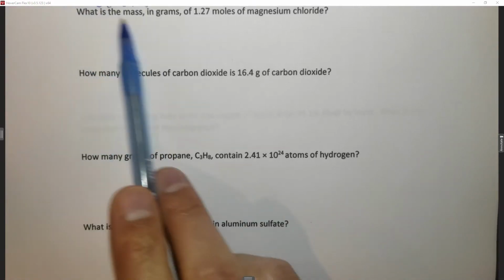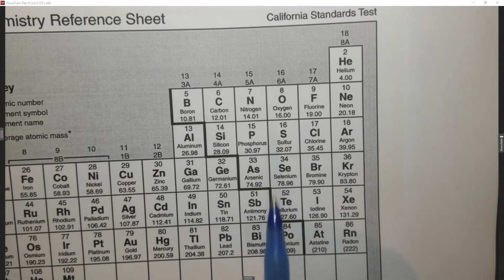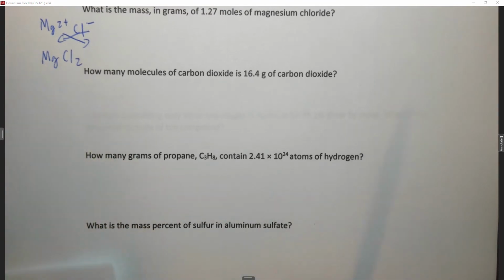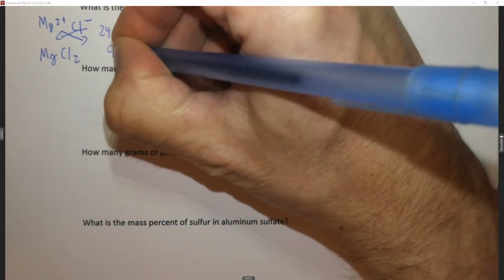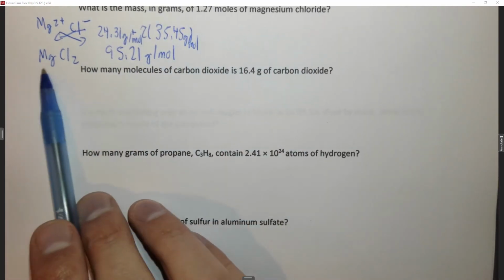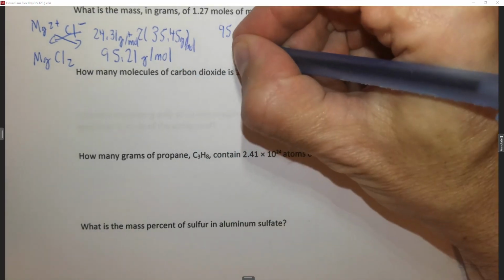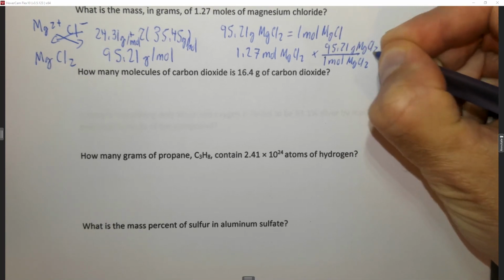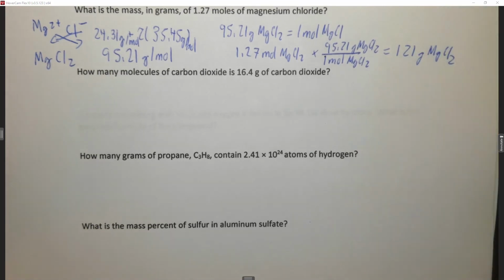CH3Q2 Moles to Grams